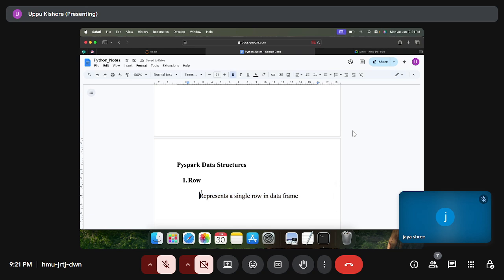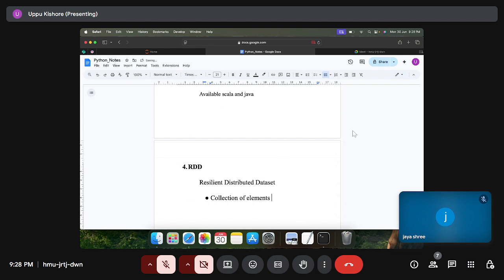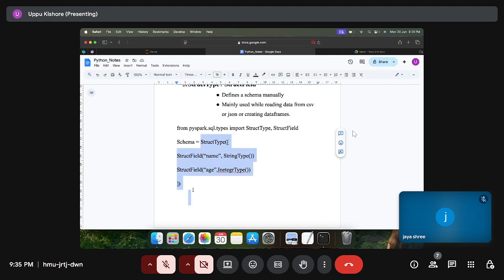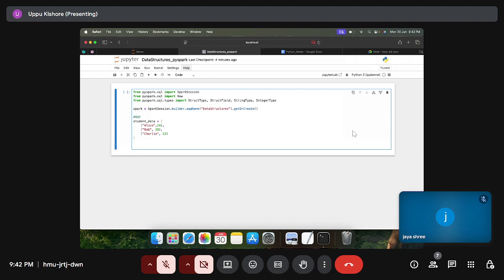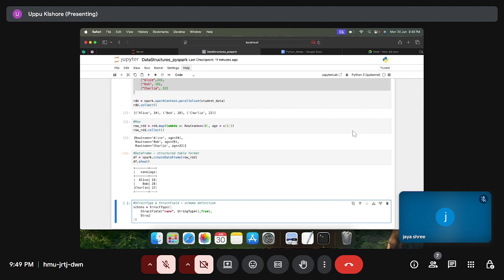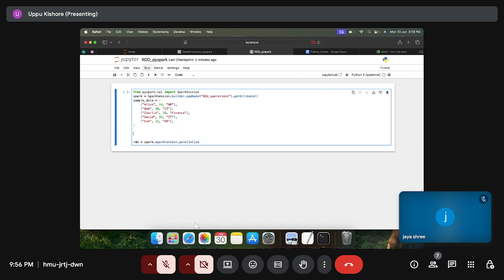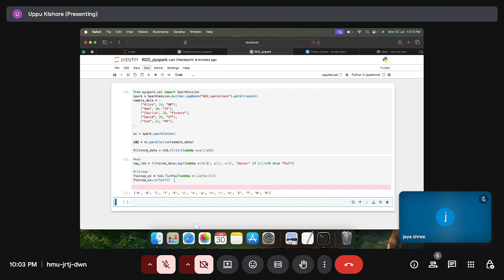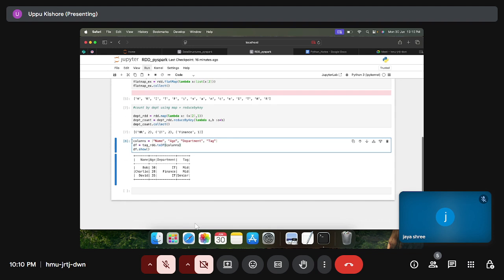📌 Data Structures in PySpark | PySpark Tutorial for Beginners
Welcome to our PySpark tutorial! In this video, we’ll explore the key data structures in PySpark that you need to know for big data processing with Apache Spark.

We’ll cover:
✅ RDDs (Resilient Distributed Datasets)
✅ DataFrames
✅ Datasets (for Scala/Java comparison)
✅ Differences between RDD and DataFrame
✅ When to use each data structure

💻 Whether you're a beginner or looking to refresh your Spark skills, this video will help you understand how to choose the right data structure for your ETL pipelines, data analysis, and machine learning workflows in PySpark.

🌟 Timestamps:
00:00 - Introduction
01:10 - What is PySpark?
02:30 - RDDs Explained
05:20 - DataFrames in PySpark
08:15 - Datasets (conceptual overview)
10:00 - RDD vs DataFrame Comparison
12:00 - Use Cases & Best Practices
14:00 - Summary